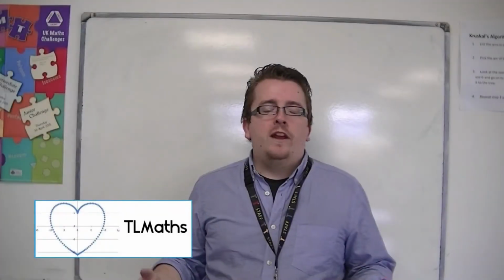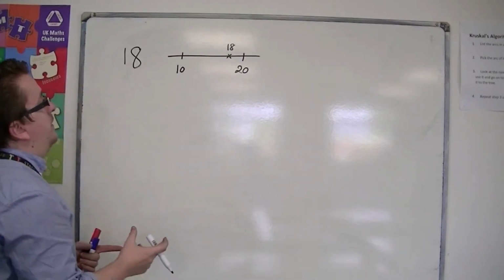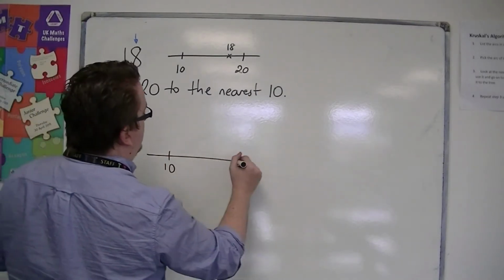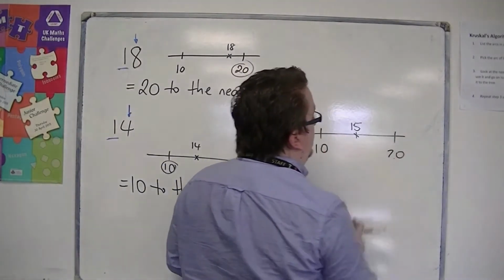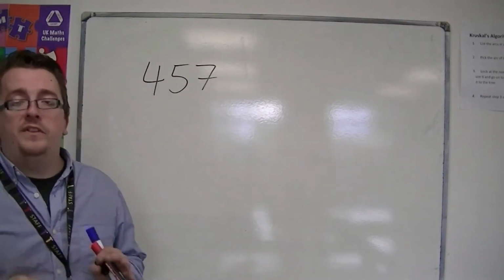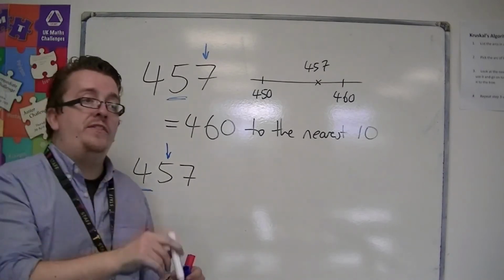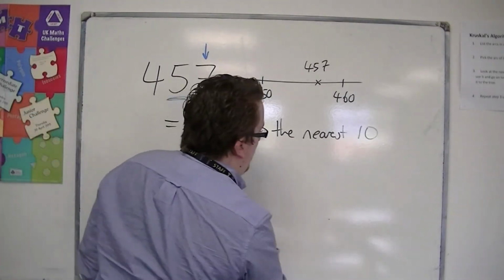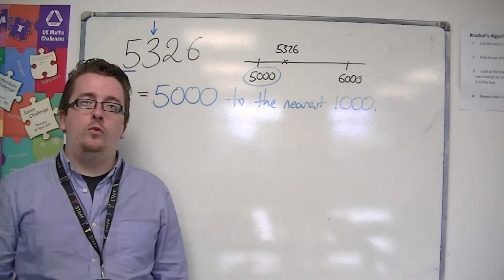Rounding to the nearest 10, 100, 1000